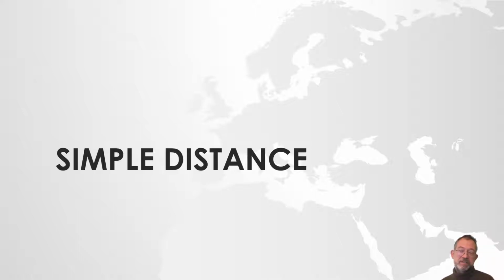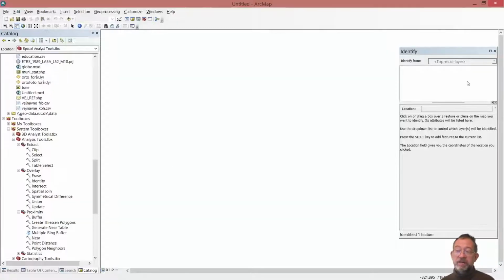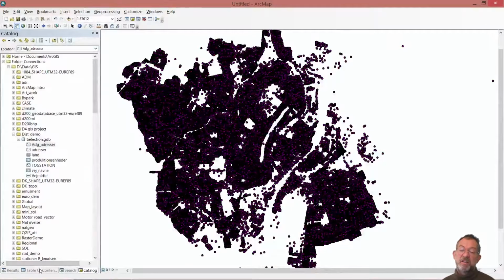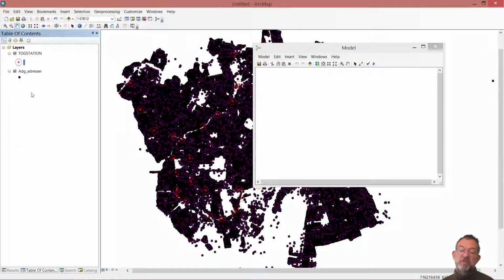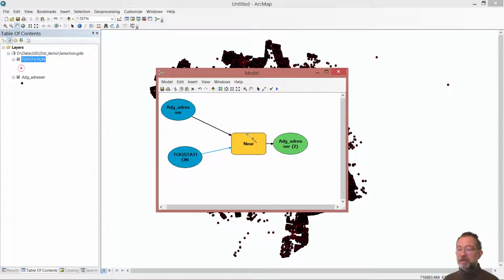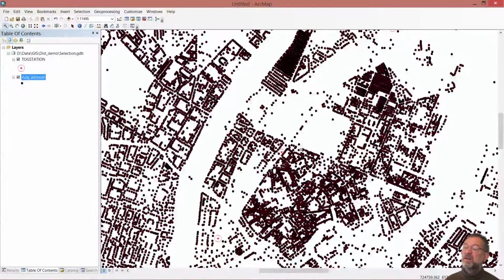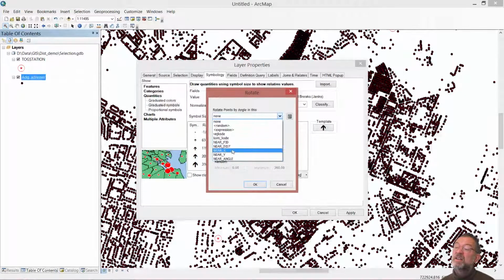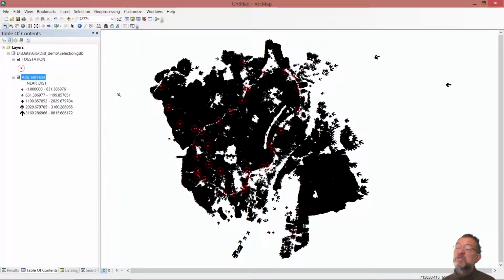Simpel distance calculation near tool in ArcMap